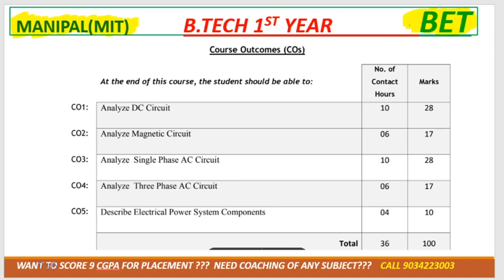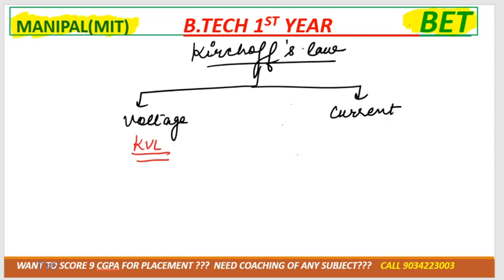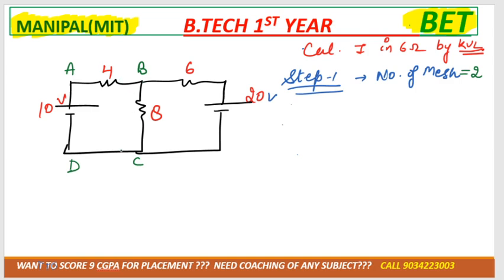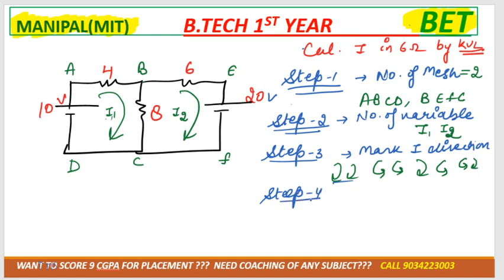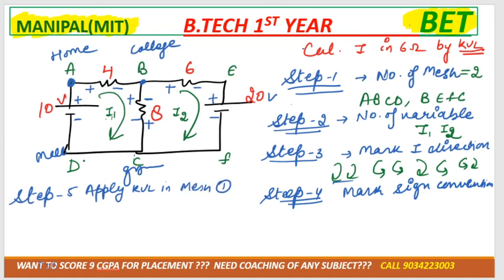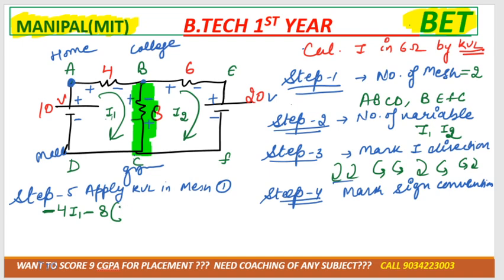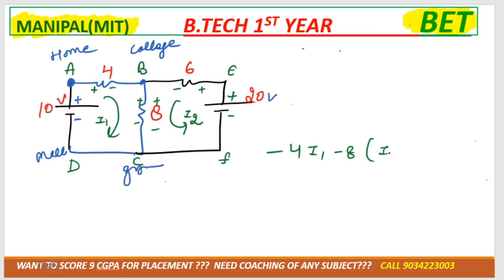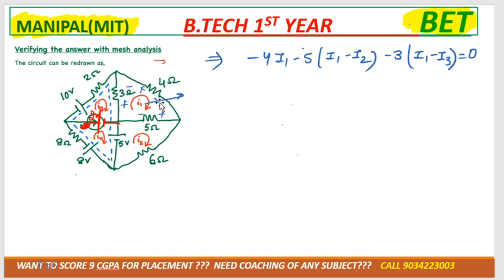Lecture 1: Super Mesh Circuit Analysis | B.Tech 1st Year | Basic Electrical Technology (MIT) BET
नवकार सक्सेस कोचिंग

उन्हें इलेक्ट्रिकल और इलेक्ट्रॉनिक्स इंजीनियरिंग विषयों में 14 वर्षों से अधिक का शिक्षण अनुभव है।

उनकी प्रोफ़ाइल देखने के लिए आप यहाँ जा सकते हैं

अगर किसी को बी.टेक में किसी भी विषय की कोचिंग चाहिए (सीएसई, इलेक्ट्रिकल, ईसीई, मैकेनिकल)
या
अगर किसी को बेसिक इलेक्ट्रिकल इंजीनियरिंग, इलेक्ट्रॉनिक उपकरण और सर्किट, गणित, भौतिकी की कोचिंग चाहिए
या
अगर किसी को केवल दिल्ली में बी.टेक (सीएसई) (आईपी/एमडीयू) में सीधे प्रवेश चाहिए

बेसिक इलेक्ट्रिकल इंजीनियरिंग से संबंधित अधिक वीडियो के लिए
डीटीयू 2018 मई पेपर: मणिपाल विश्वविद्यालय समीक्षाएं: मणिपाल विश्वविद्यालय मणिपाल प्रौद्योगिकी संस्थान मणिपाल विश्वविद्यालय जयपुर मणिपाल विश्वविद्यालय बीटेक मणिपाल विश्वविद्यालय बीटेक मणिपाल बीटेक प्रथम वर्ष बीटेक प्रथम वर्ष का रोडमैप एमआईटी बीटेक बेसिक इलेक्ट्रिकल टेक्नोलॉजी प्रथम वर्ष बेसिक इलेक्ट्रिकल इंजीनियरिंग बीटेक प्रथम वर्ष एक बार में एमआईटी बीटेक फीस मणिपाल विश्वविद्यालय बैंगलोर परिसर मणिपाल समूह एमआईटी बीटेक प्रथम वर्ष#Mit बीटेक प्रथम वर्ष गणित